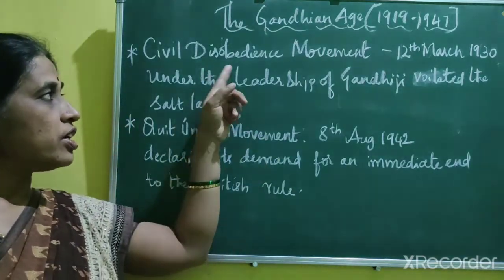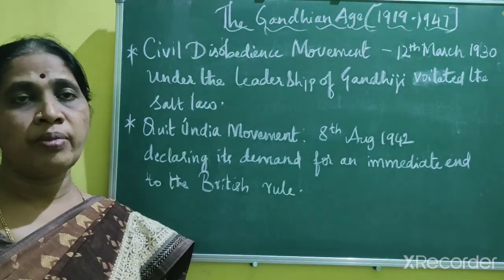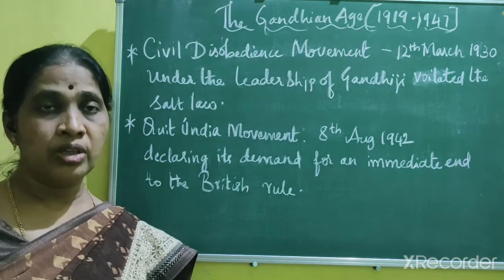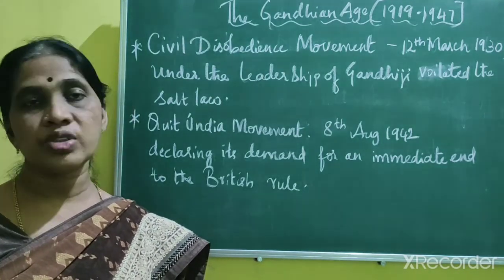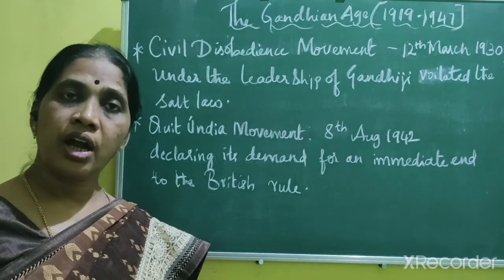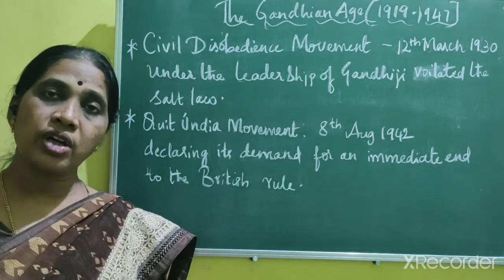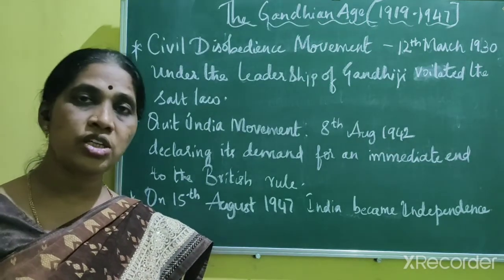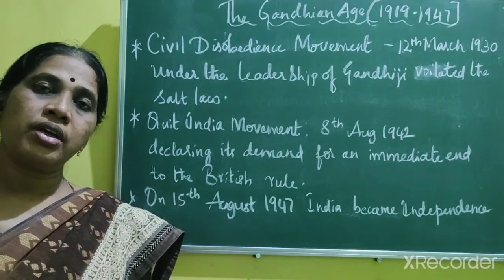Class:7 Gandhian age part-2